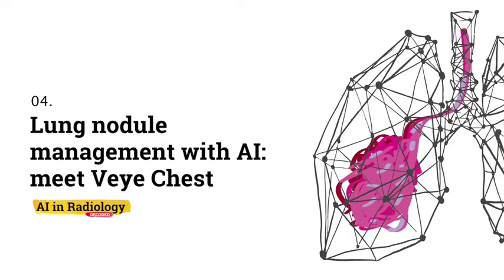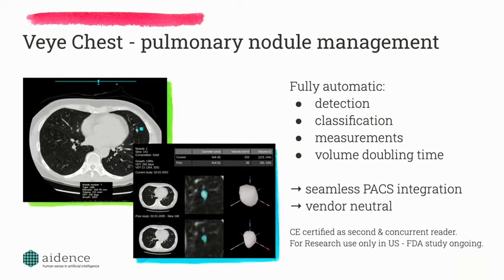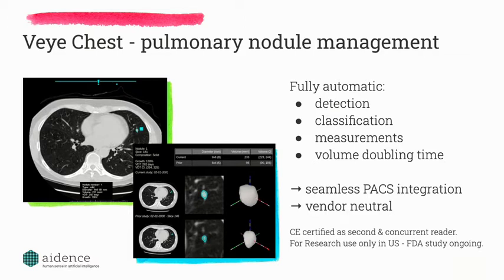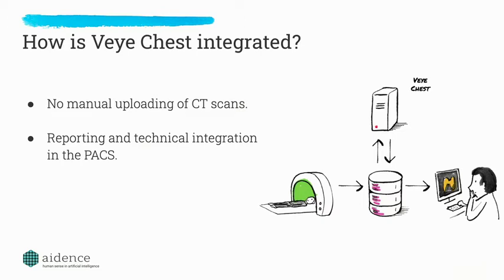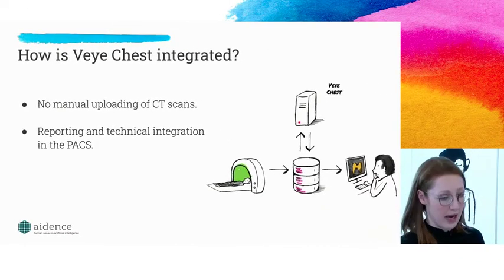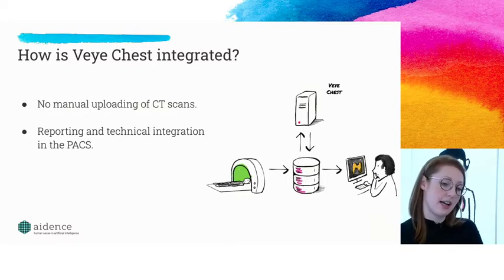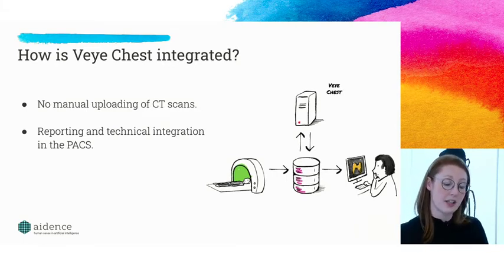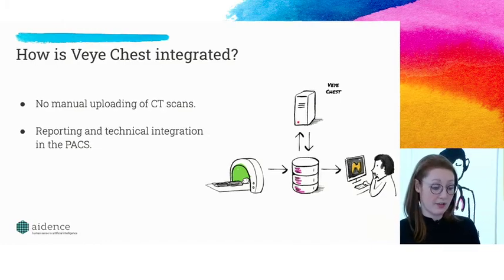AI in Radiology Decoded Ep.4. Lung nodule management with AI: meet Veye Chest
Lizzie Barclay, Aidence Medical Director, explains how lung nodule management with AI works. Learn about the features of AI solution Veye Chest and its integration into the radiology workflow.